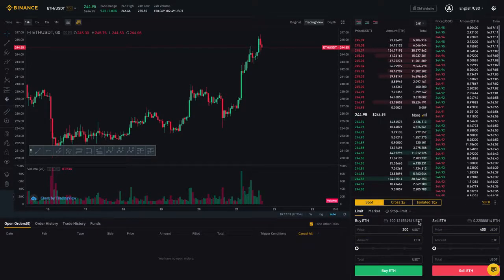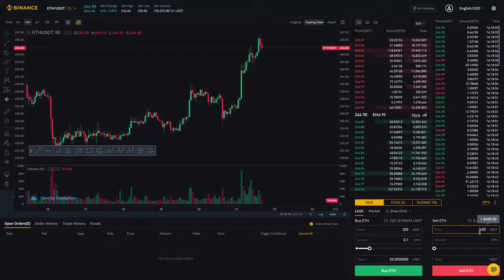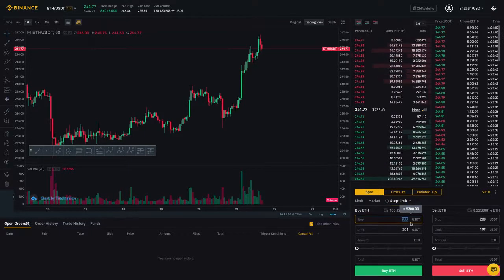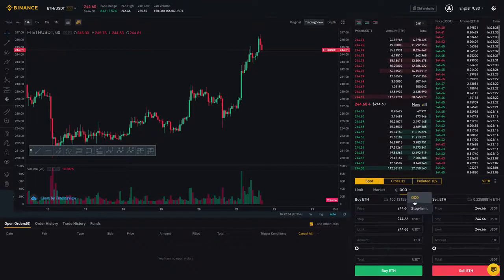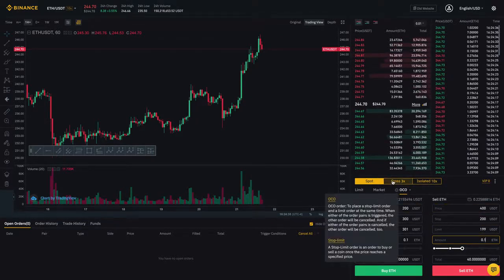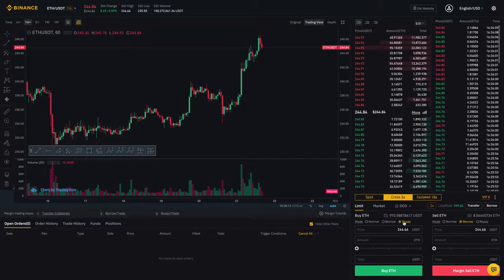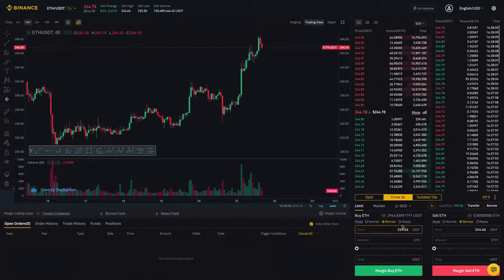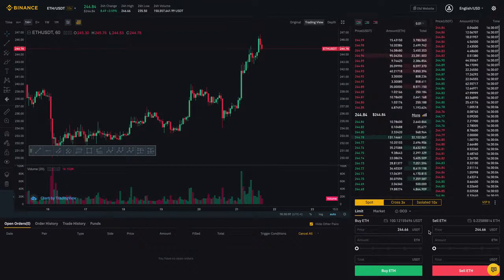Cryptocurrency Buy - sell online, Earn BTC daily || Day trading on Binance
Cryptocurrency exchange, Buy- sell Crypto online,  Day trading on Binance, earn BTC daily online, Cryptocurrency day trading on binance;  earn bitcoin online; binance spot trading tutorial; margin trading tutorial on click buy and sell

Thnaks for watching.

Free income is rare and  insufficient. If anyone thought that can become a millionaire with free online income. I’d like to advises them stop day dreaming. As 99.99% of websites that offer free income are scam/ fraudulent. So if you don't want to be cheated - never waste time on a website that offers up to $10-20 just to open an account, to pay you up to $ 10-15 or even $ 25 to refer a friend.

 Go to Binance Official site to sign up your account

However, it takes only 0.0001BTC assets to buy and sell  business on Binance. Although, it is not enough to make enough business. If you start the business with 0.001 BTC, you will be able to buy and sell in a limited range and have a limited income.check the  provided links above and get started to earning BTC (Bitcoin) - if you click on all the ads with a little effort, see and work regularly on the offer wall and free faucet, then it may take 1 month to earn 0.001 BTC. Now that you have 0.001 BTC to get started to trade on Binance. Lets get introduced to Binance.

Below are the links of three  very reliable websites to earn free cryptocurrency.

Open your account@ adbtc official site pay you for viewing ads

Open an account @ coinpayu official site  paid to clicks and offer

 Open an account @ faucetpay official site PTC ads, faucet, Offer wall

Please be noted that  you need to create  a BTC wallet at coinbase.com or blockchain.info to store your BTC securely.

Fund your Binance Wallet:
If you still do not have a Binance account, Create a new account. Now log in, if you 're asked to verify email, open the email inbox and click on the link provided by the email received from Binance. Verify the phone number to activate 2FA. Then Log in again.

Click on the Wallet menu from the top menu bar, click on the spot wallet (Deposit and Withdraw) from the dropdown. Now find the BTC from the wallet list and click on Deposit. On the right side of this page you will see your Bitcoin BTC address at Binance. Click on Copy Address. Then login to coinbase or blockchain.info where you have stored your free earned  btc, click on BTC, then click on send / transfer btc, specify the amount and paste the address copied from Binance in the sending address box.

Approximately after one hour, you will receive an acknowledgment email from Binance entitled in "Deposit successful". Now you are fully ready to trade. Now click on the spot menu and click on classic from the drop down Type btc in the search box of the new page and press enter. You will see the BTC trading pair list in the column from the top right. Check the BTC value of the coins from the trading pair list and consider the value of your wallet and click on the pair of your choice.

 Now under the diagram of the new page, click on the market from the text Limit, Market and Stop Limit, , enter the amount of coin and click on the green buy button. If you want to buy and sell within minutes, click on the market in the same way when selling Click on the red sell button and sell within minutes. Now you are a crypto trader at Binance. Trade daily as long as you can and earn a regular income. After buying it is recommended to wait for increasing the value of the pair you want to sell. Here is your profit. You can use laptop, Desktop and android while trading.

You can also earn by referring friends to Binance.